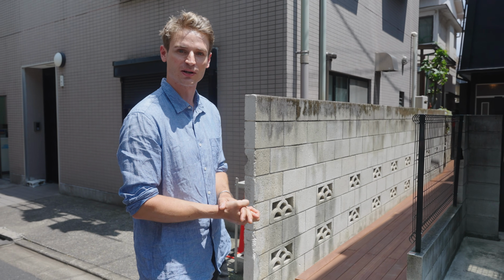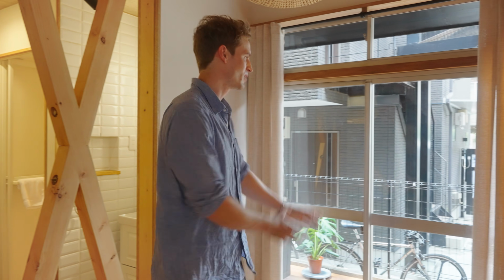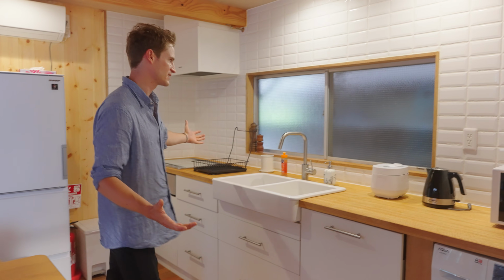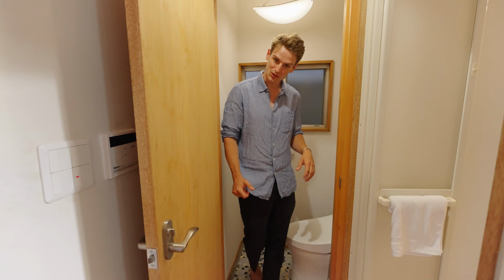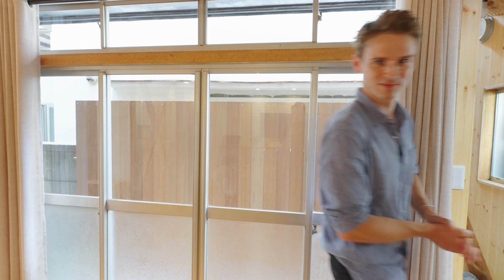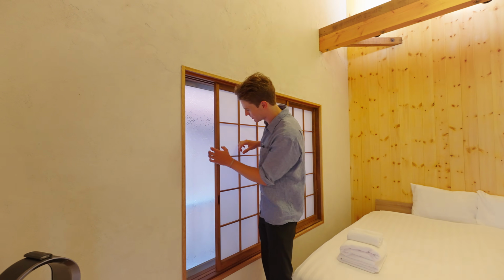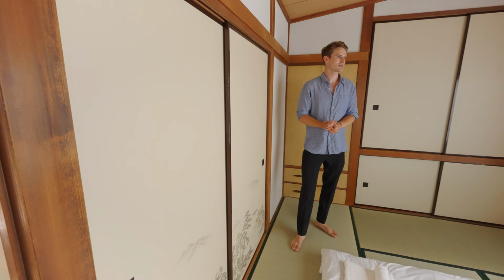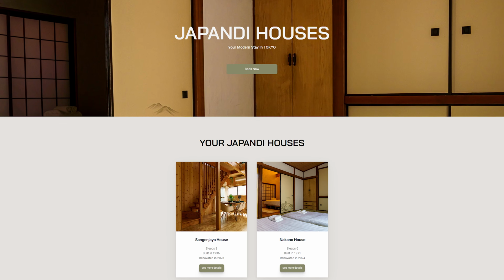Transforming my Abandoned Tokyo House - Final Home Tour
What room is your favorite?
HUGE THANK YOU! To my friends who helped out finalizing Nakano House! Love love love!
DIY and Renovation is fun but can be incredibly tiring..

Japandi Houses - Your Modern Stay in Tokyo

Renovating Japanese Akiyas, DIY & doing modeling

Author of:
FREE HOUSES IN JAPAN: The True Story of How I Make Money DIY Renovating Abandoned Homes

Nakano Renovation Series was entirely shot and edited by Julian Domanski:
Need a cameraman or editor in Japan?

Pusspuss,
Anton in Japan